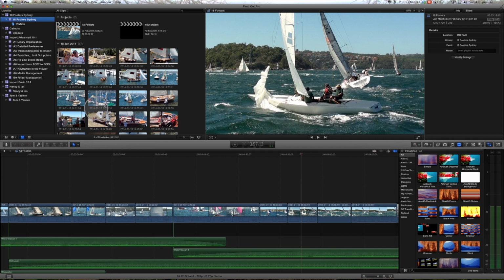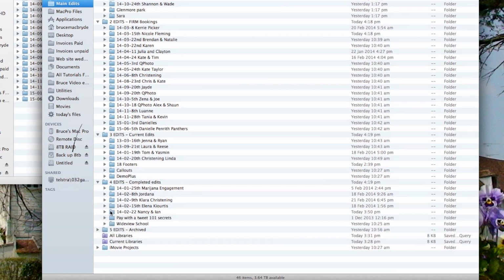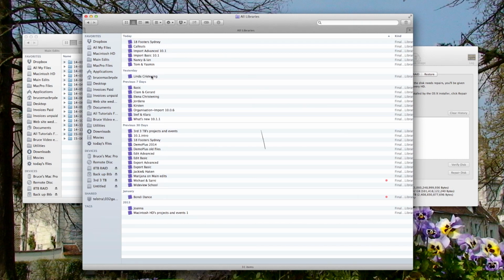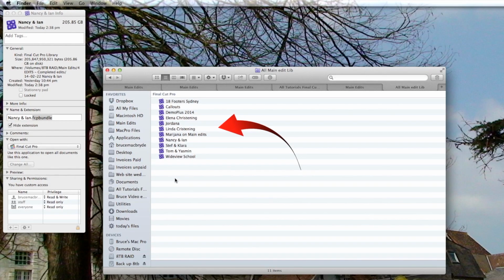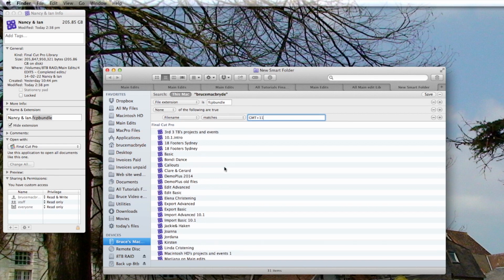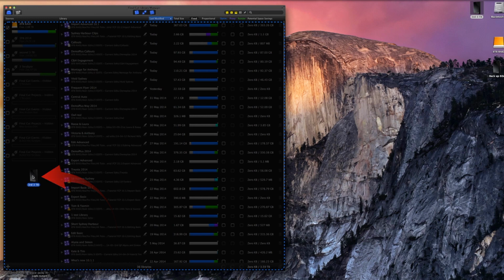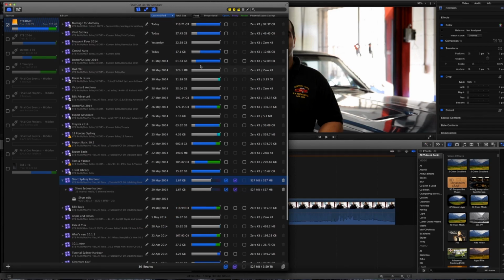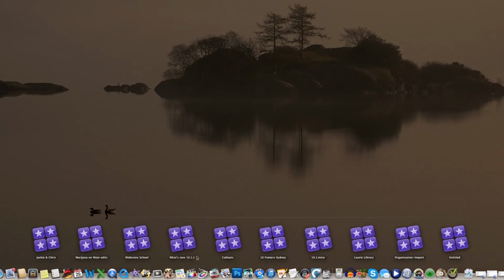Final Cut Pro X file management - training Final Cut Pro 10.4.10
You will learn where the Final Cut Pro X files are located in the Mac's Finder.

TIMESTAMPS:
Organization Folders: 1:47
Name Folders by Year: 430
Smart Folders: 6:50
Hide Back up libraries: 9:37
FCP Library Manager: 11:48
Launch Specific FCP Library: 17:43
Launch with No Libraries: 18:00